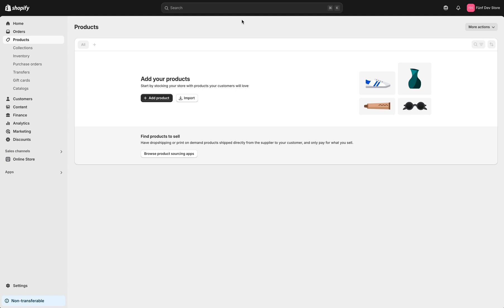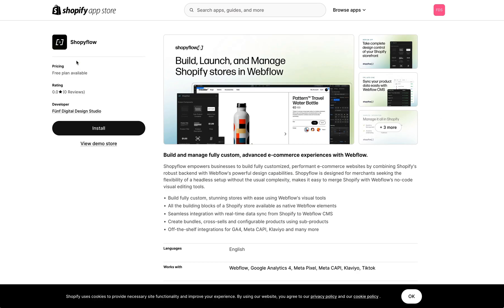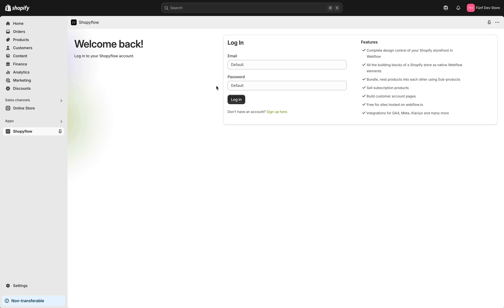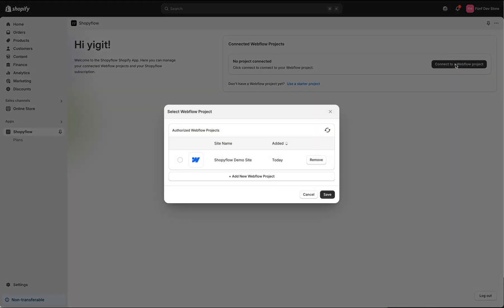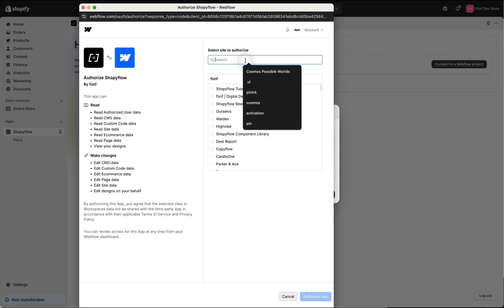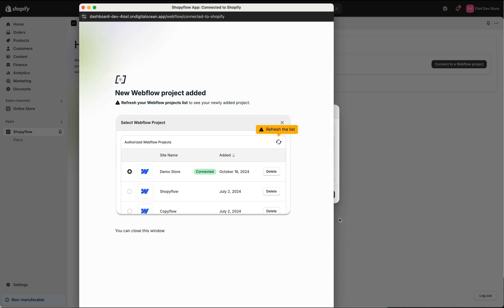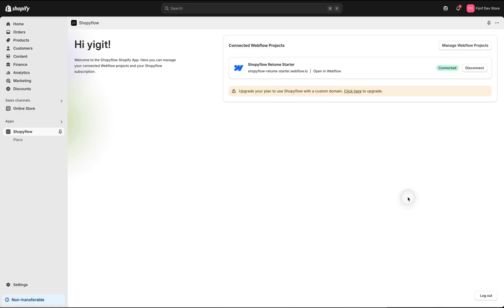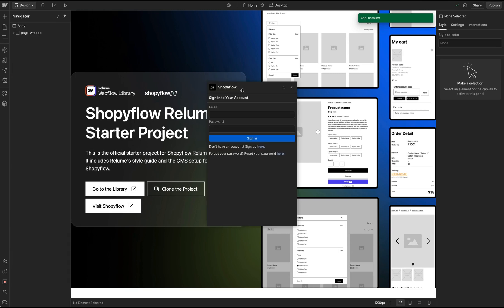Build a Shopify Store in Webflow Using Relume - 1 of 4: Installation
Shopyflow consists of two apps: a Shopify App and a Webflow App. These apps work together to connect both platforms, configure Storefront API credentials and scopes in Shopify, and sync Shopify data to Webflow CMS.